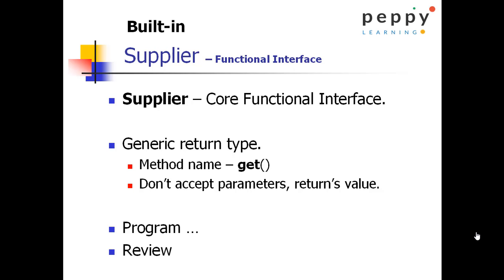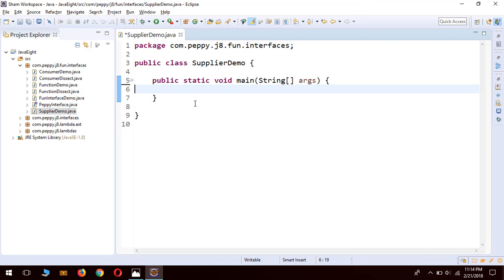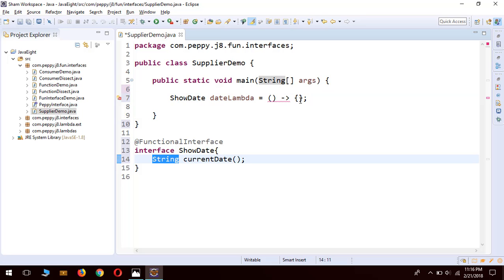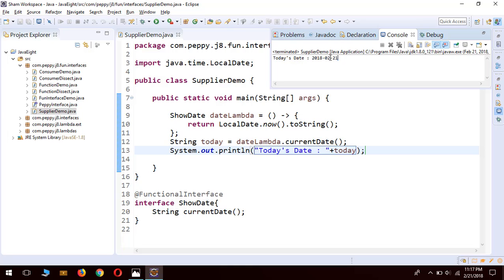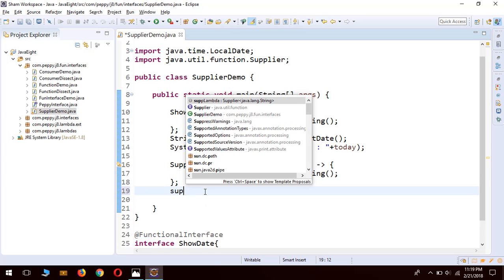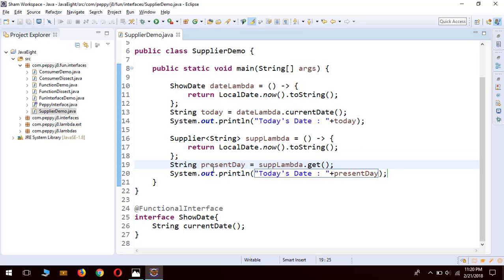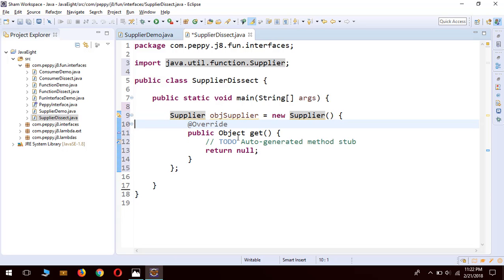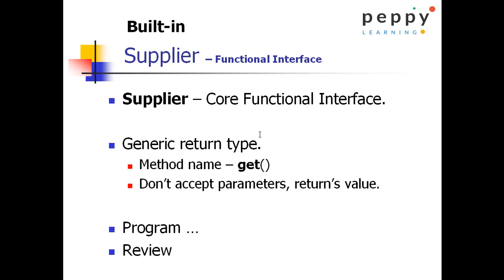Supplier - Builtin Functional Interface